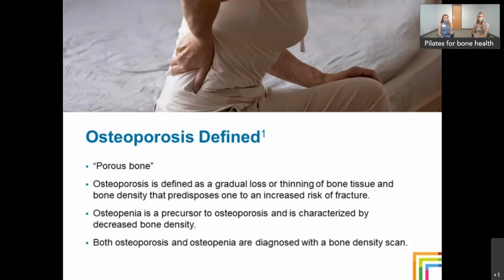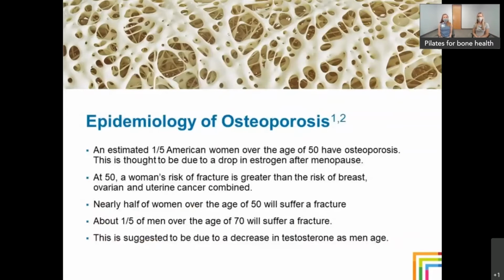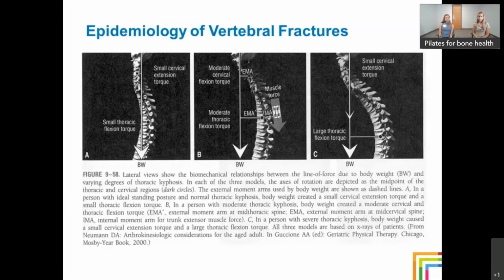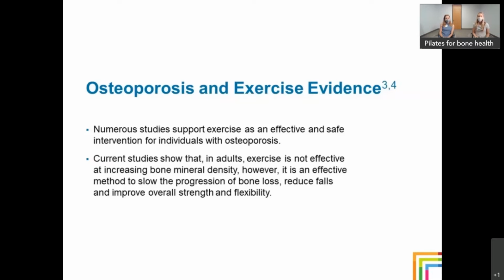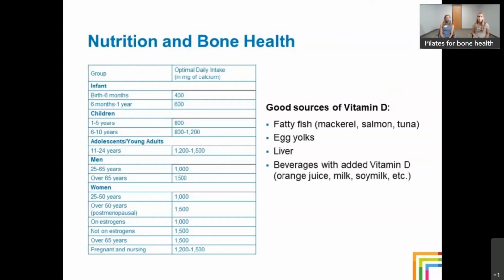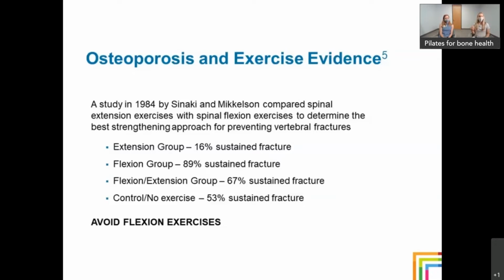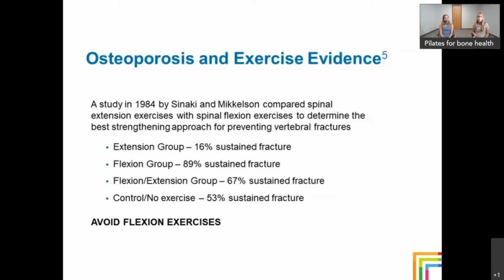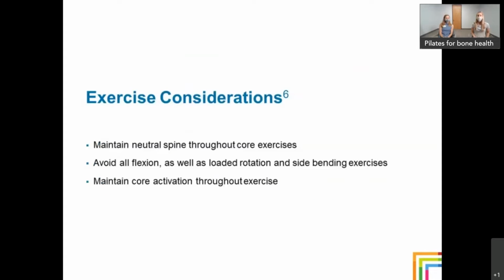Pilates and Yoga for Bone Building with Community Hospital physical therapists